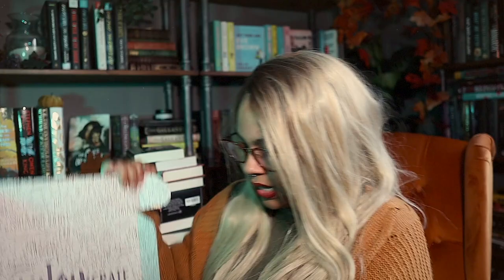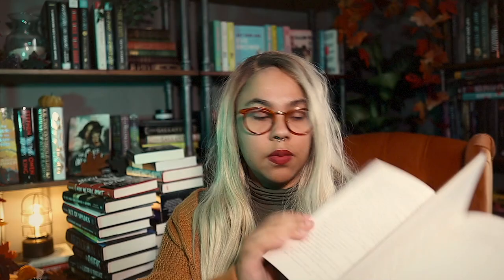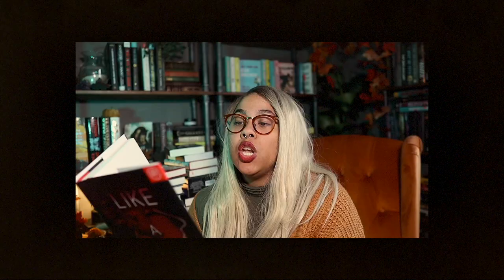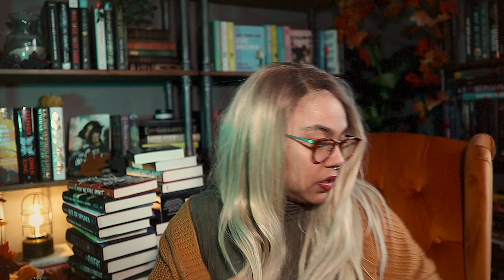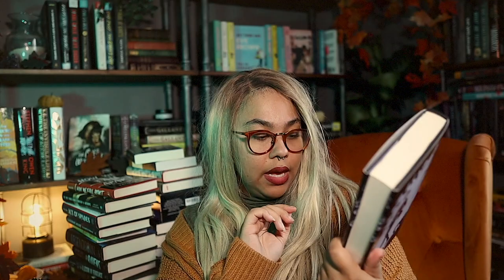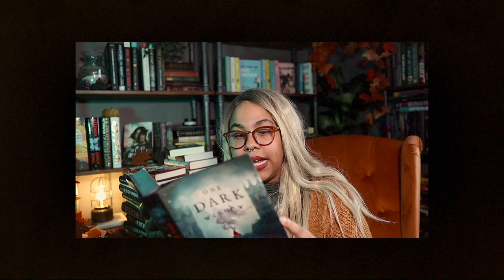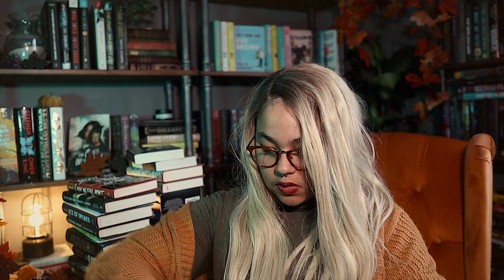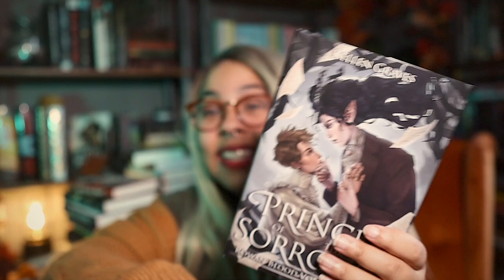Unboxing New Special Edition Books | Fairyloot, Fox & Wit, Lit Joy Crate BotM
⭐️ VIDEO LINKS:
The Whispering Dark
Prince of the Sorrows
- NOTE: Apparently the dust cover is the original art and fox and wit made the hardcover book part (the one that I preferred)

One Dark Window
Poster Girl

⭐️ VIDEO MENU:
00:00 Intro

⭐️ VIDEO INFORMATION:
Edited with Final Cut Pro X I use a Canon EOS M50 Camera + Iphone 12 Pro Max